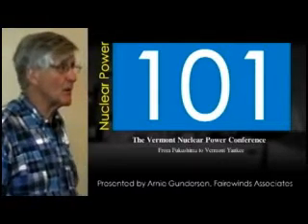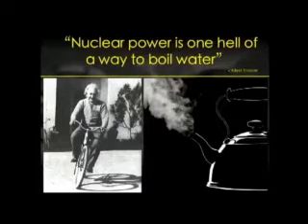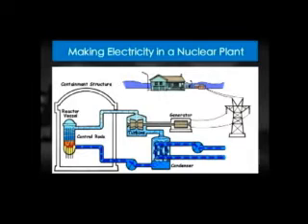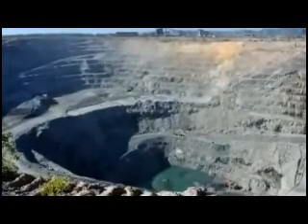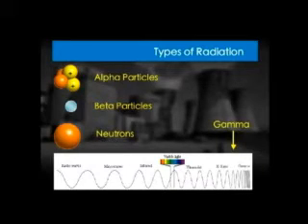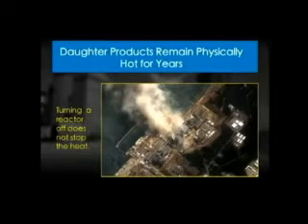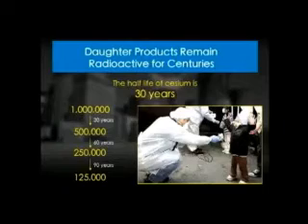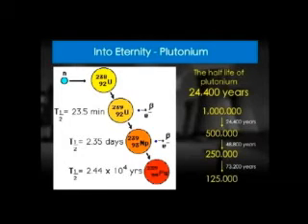Arnie Gundersen The Vermont Nuclear Power Conference